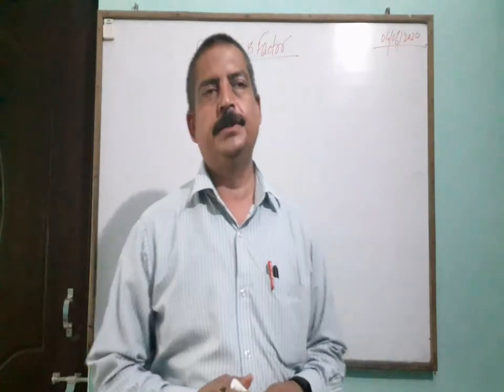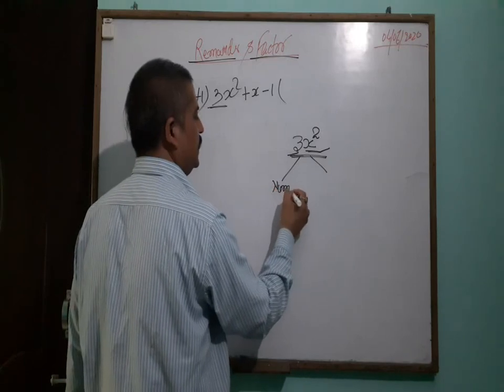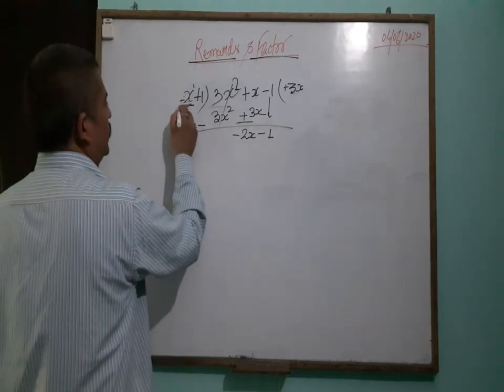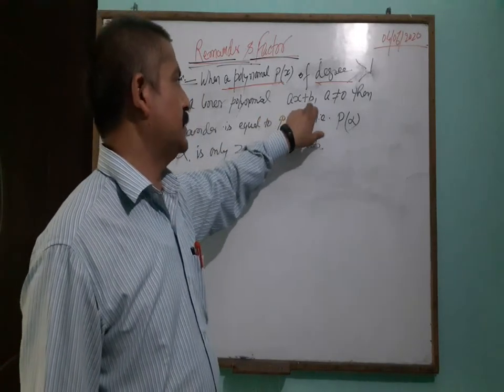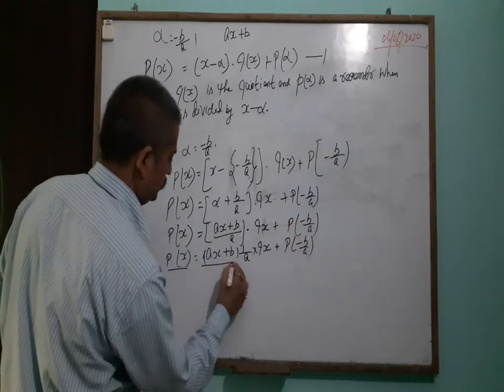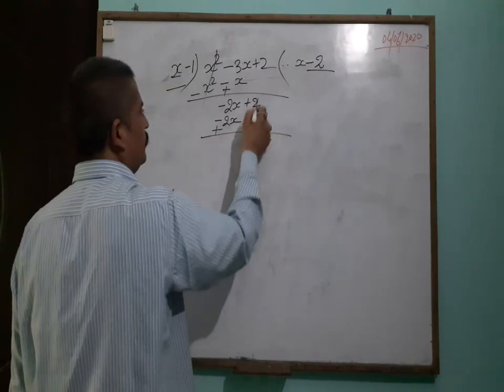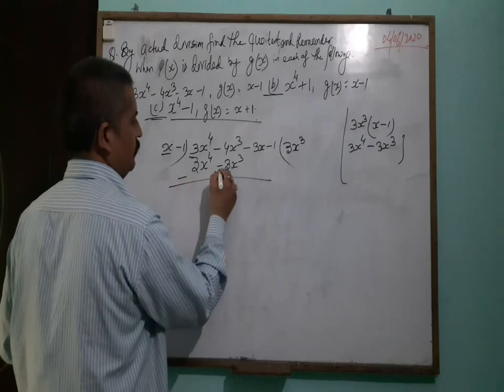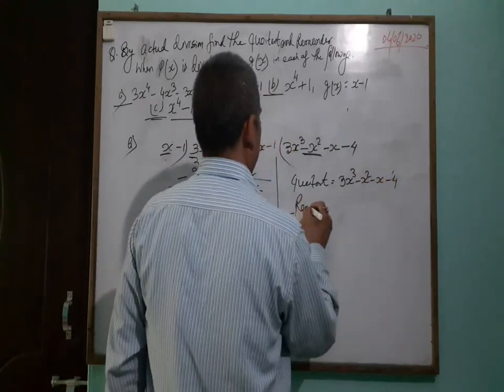MATHEMATICS FOR CLASS 9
By Mr. K. Lal